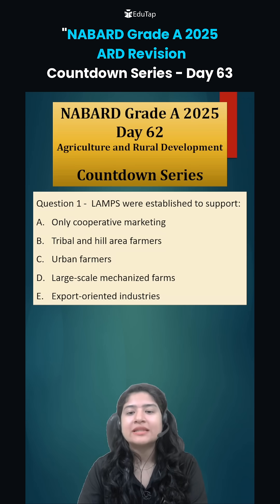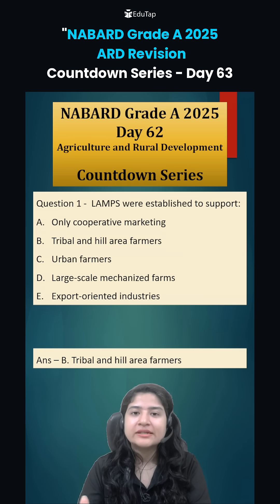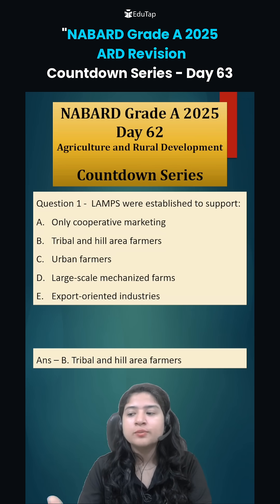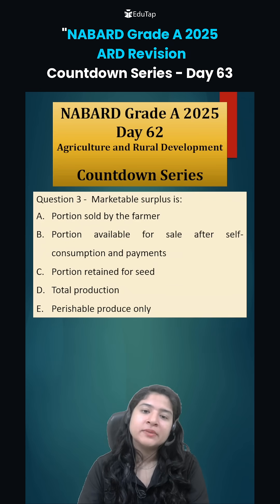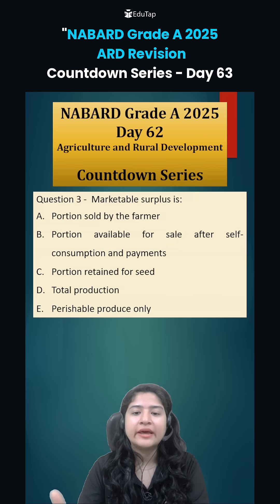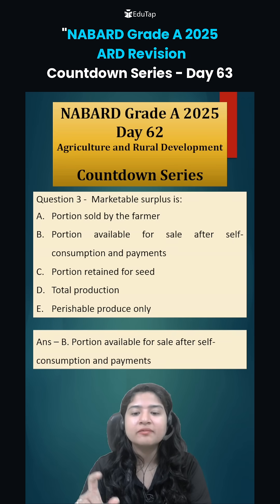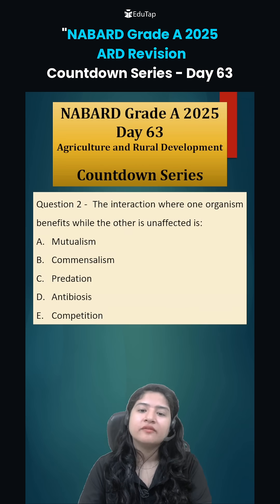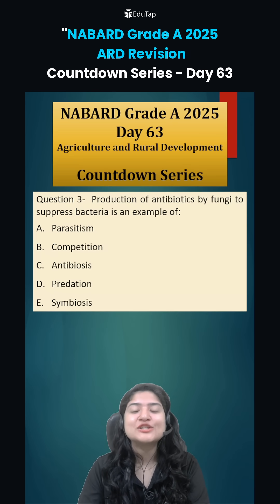NABARD Grade A 2025 ARD Preparation | NABARD Agriculture And Rural Development MCQs/Questions